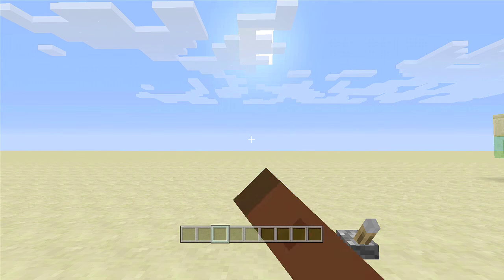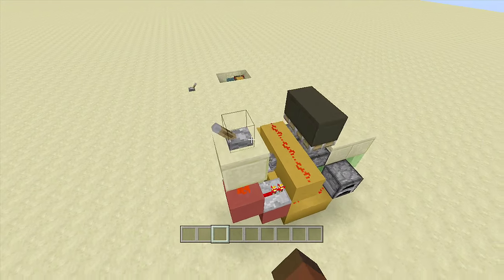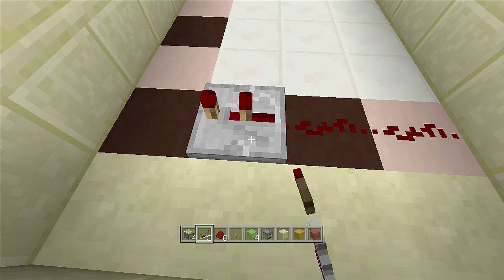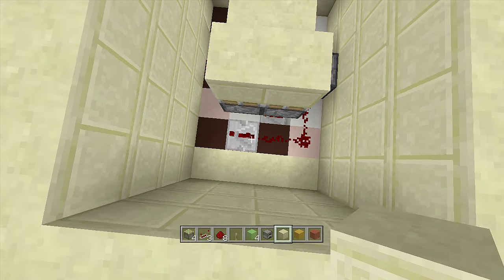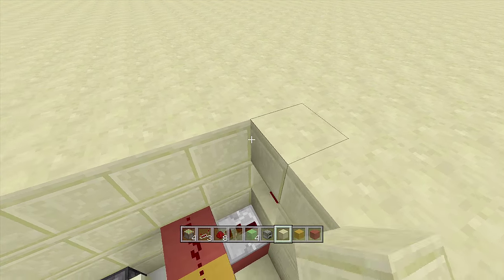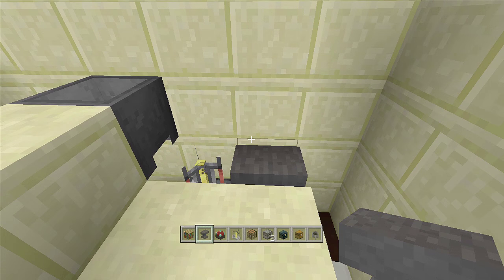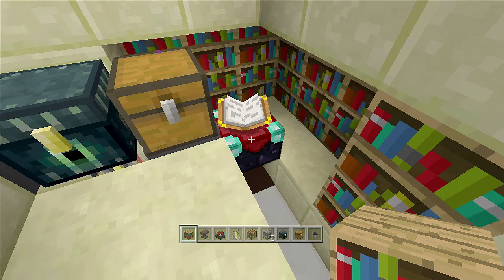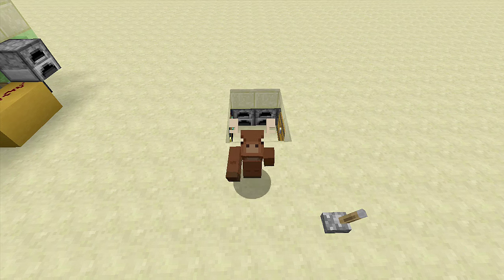Minecraft: Simple Hidden Armory!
(Xbox TU31/CU19 Playstation 1.22) Redstone Tutorial: How to build a Simple Hidden Armory!